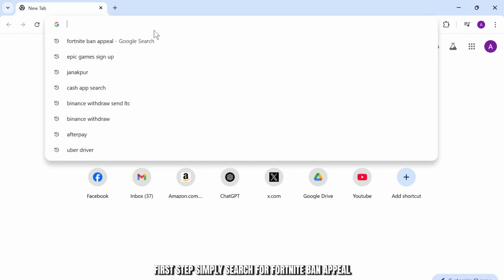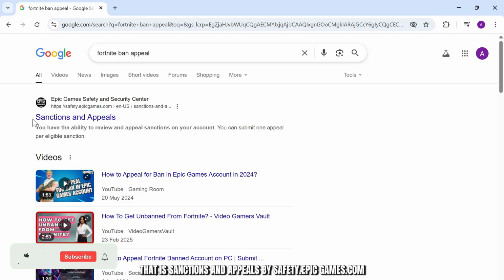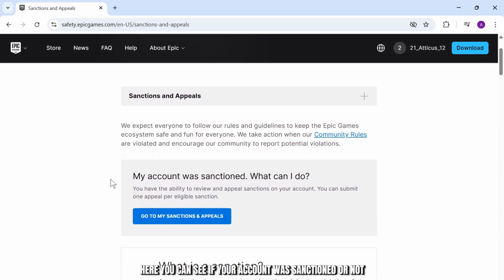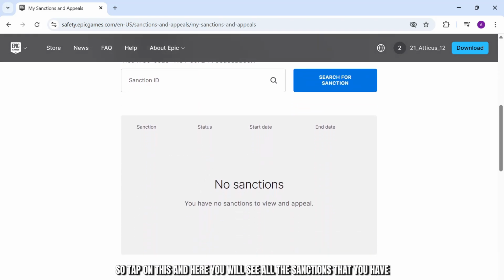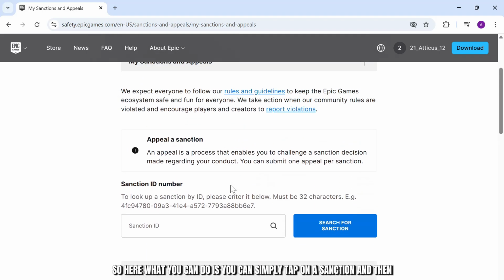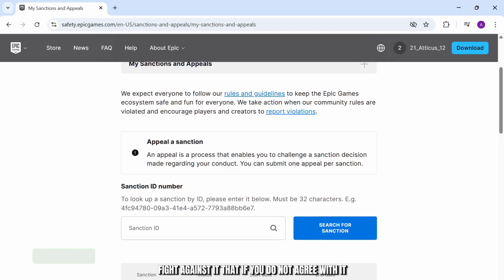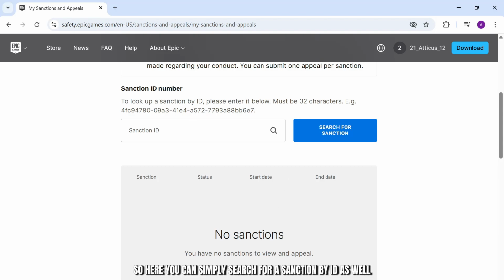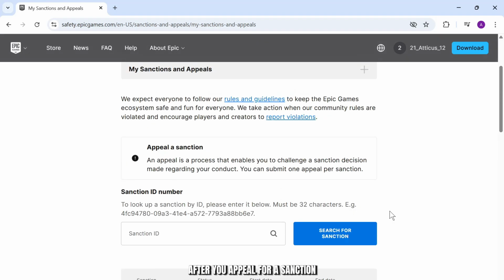How To Get Unbanned From Fortnite 2025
Banned from Fortnite and want to get back in the game? 🚫🎮 This quick and easy 2025 guide will show you the best methods to get unbanned from Fortnite — all legit and step-by-step!

What You’ll Learn in This Video:
✅ Common reasons why Fortnite bans happen
✅ How to check your ban status and duration
✅ Legitimate ways to appeal your ban in 2025
✅ Tips to avoid getting banned again in the future

Whether you got banned by mistake or want to understand Epic Games’ ban policies, this tutorial will help you navigate the unbanning process and return to Fortnite without hassle.

📌 Chapters:
⏱ 0:00 - Introduction
⏱ 0:10 - How To Get Unbanned From Fortnite